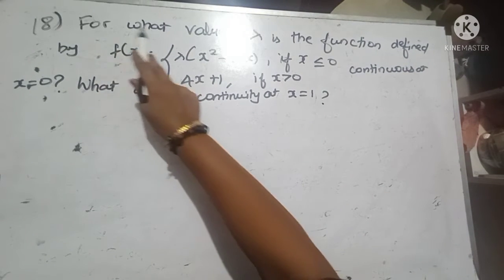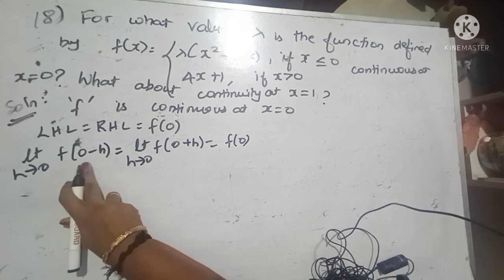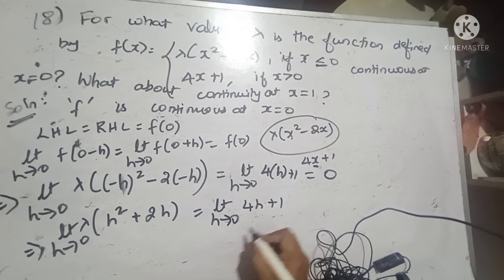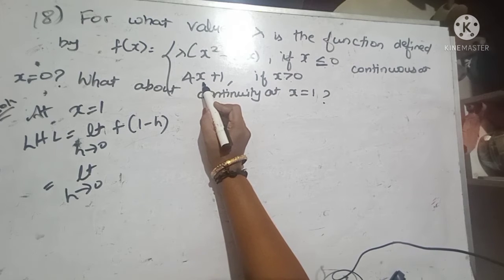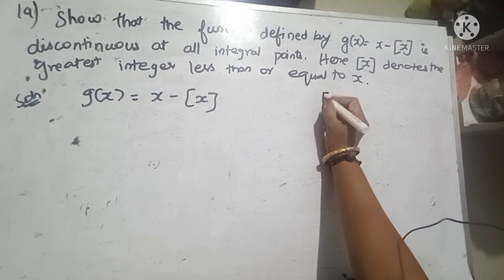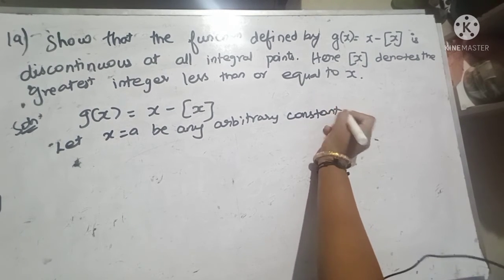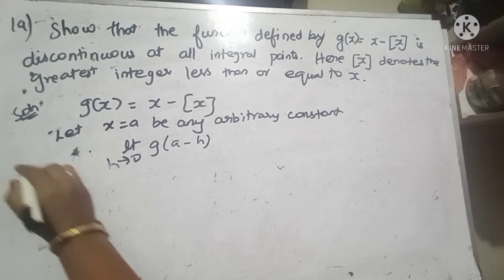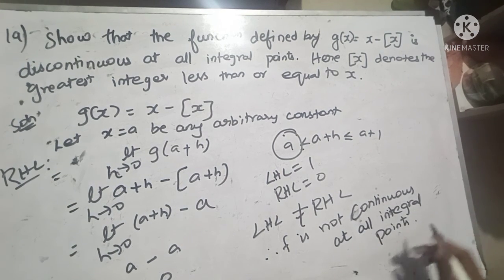CBSE CLASS 12 MATHS CHAPTER 5. CONTINUITY & DIFFERENTIABILITY EX 5.1 SUM NO 18,19